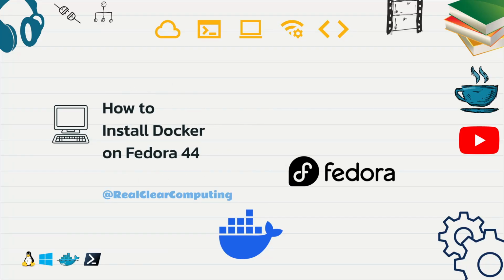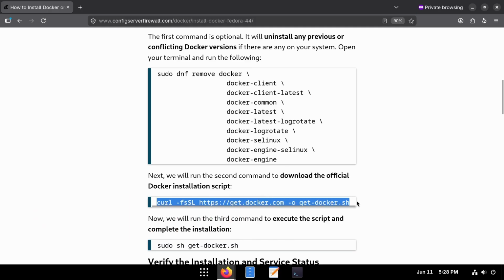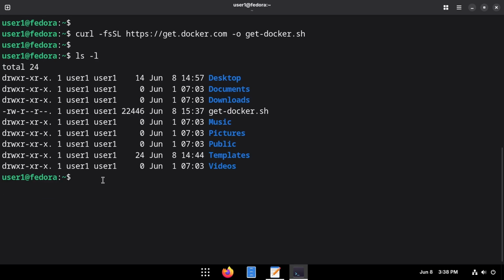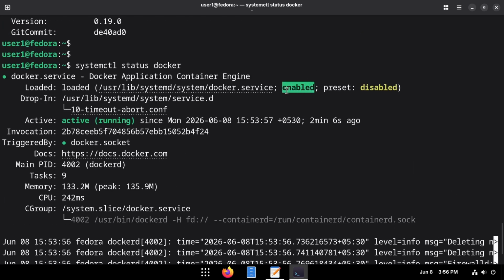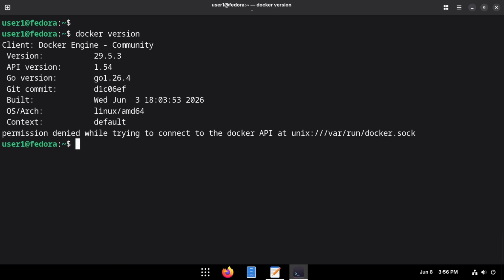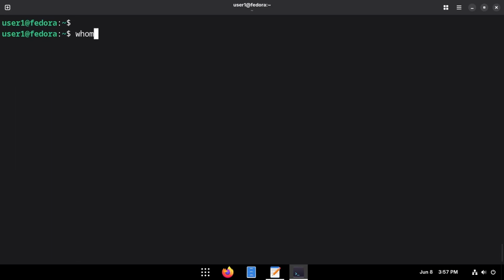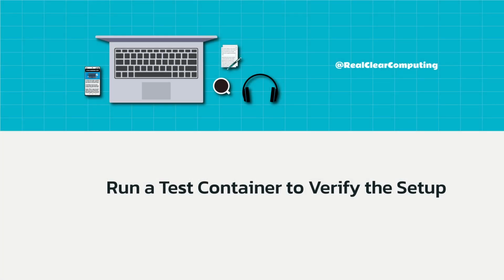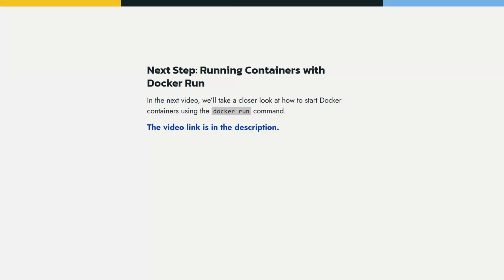How to Install Docker on Fedora 44 (Step-by-Step Guide)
In this video, we will look at how to install Docker Engine on Fedora 44 step-by-step.

We will start by removing any old versions of Docker, downloading the official installation script from docker.com, and completing the setup. After that, we will configure the docker command to run without sudo to fix the "permission denied" error, and finally, we will run a test hello-world container to ensure everything is working properly.

*TIMESTAMPS*
00:00 - Introduction
00:19 - Install Docker
01:10 : Check Docker version and service status
01:56 - Run Docker without sudo
03:08 - Test the Docker installation